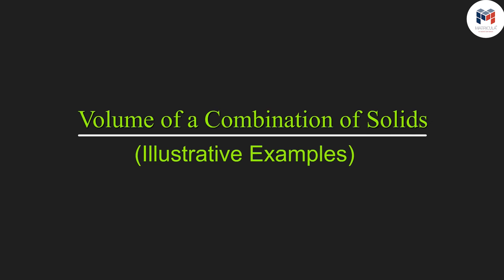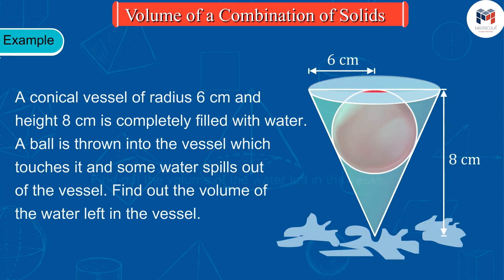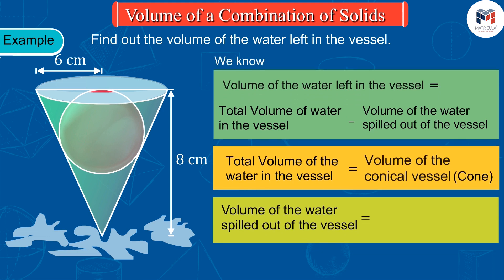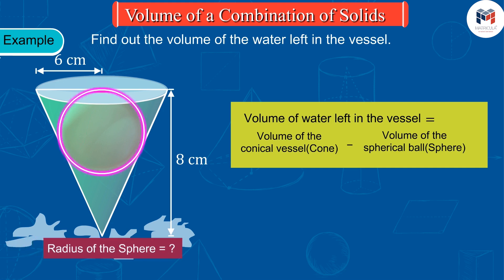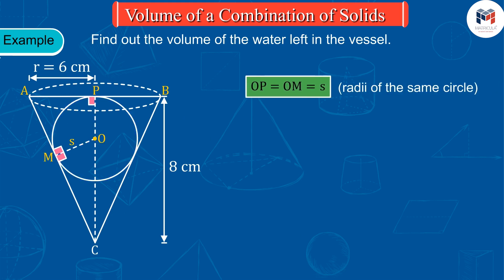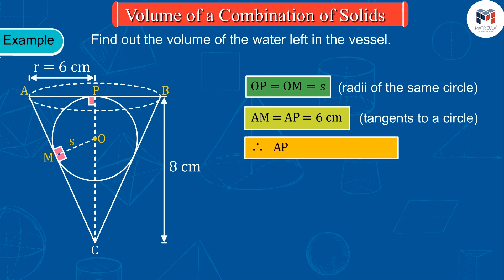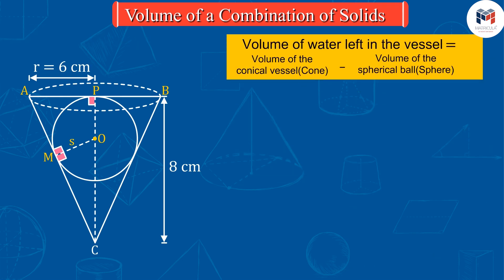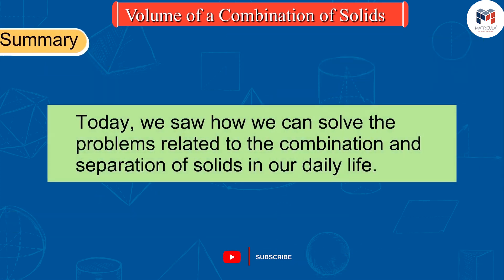Chapter 13 | Part 2 : Surface Areas and Volumes | English | Class 10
Chapter 13 | Part 2 : Surface Areas and Volumes | Volume of a Combination of Solids Part 2 | English | Class 10 | Mathematics

✔️ Class: 10th
✔️ Subject: Mathematics
✔️ Chapter: Surface Areas and Volumes (Chapter 13)
✔️ Topic Name: Class 10 Mathematics Chapter 13 | Volume of a Combination of Solids Part 2 for Chapter Surface Areas and Volumes
✔️ Topics Covered in This Video: Explanation From Class 10 Mathematics- Volume of a Combination of Solids Part 2 for Chapter 13 Surface Areas and Volumes have been discussed in this Video

Surface area is the measure of the total area that the surface of a three-dimensional object occupies, while volume is the measure of the amount of space that a three-dimensional object occupies. The formulas for surface area and volume vary depending on the specific shape of the object, such as a sphere, cube, cylinder, or pyramid. Calculating the surface area and volume of an object is important in many fields, including engineering, architecture, and physics.

These concepts are commonly used in geometry and can be used to describe various shapes, such as cubes, spheres, cylinders, and cones. The formulas for calculating the surface area and volume of these shapes depend on their dimensions, such as length, width, height, and radius.

The volume of a combination of solids can be found by adding or subtracting the volumes of the individual solids. The process involves breaking down the combination into simpler shapes, such as cubes, prisms, pyramids, cones, cylinders, and spheres. The volumes of these shapes can then be calculated using their respective formulas, and the results can be combined using algebraic operations to find the total volume of the combination.

For example, the volume of a combination of a cylinder and a sphere can be found by first calculating the volume of the cylinder using its formula (πr^2h), and then calculating the volume of the sphere using its formula ((4/3)πr^3). The final volume can then be found by adding the volumes of the two shapes together. However, since the two shapes overlap, we need to subtract the volume of the cylinder that is inside the sphere. The final formula would be V = (πr^2h) + ((4/3)πr^3) - (πr^2(2r/3)), where r is the radius of the sphere, and h is the height of the cylinder.

In this video, we are going to learn about Volume of a Combination of Solids. We will be studying the following topics:
- What is Volume of a Combination of Solids?
- How is Volume of a Combination of Solids calculated?
- Examples of Volume of a Combination of Solids.
- Concept of Volume
- Factors affecting Volume

This is a very important topic and it is recommended that you watch the entire video before you start working on the questions. We hope you enjoy the video.